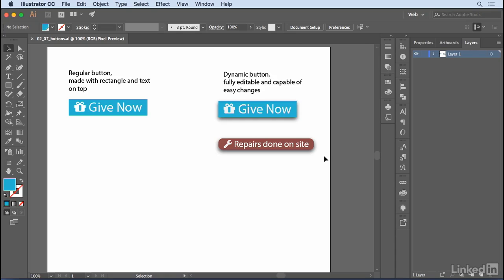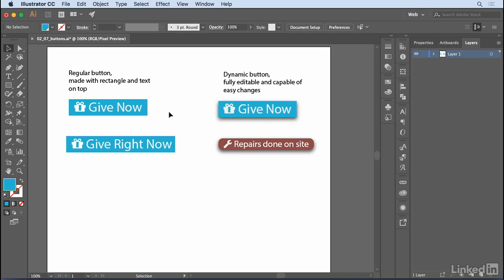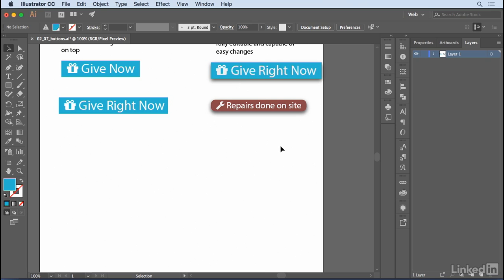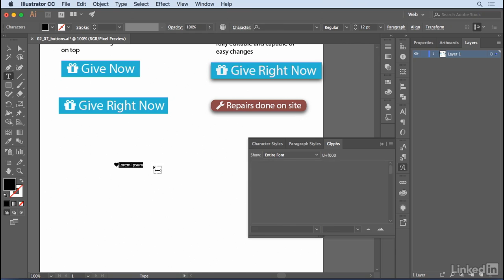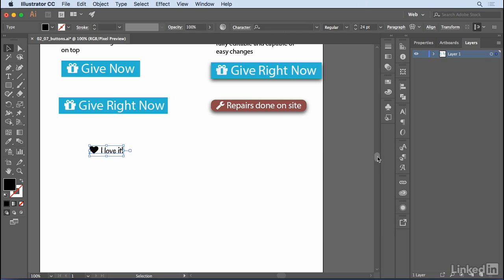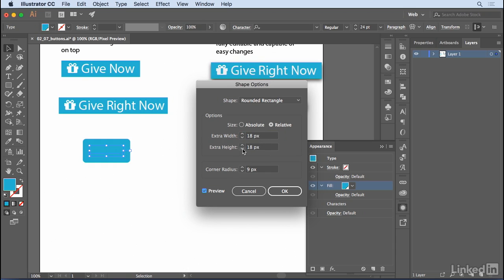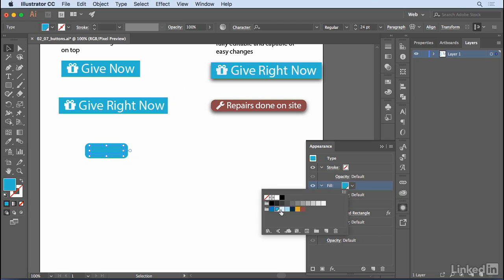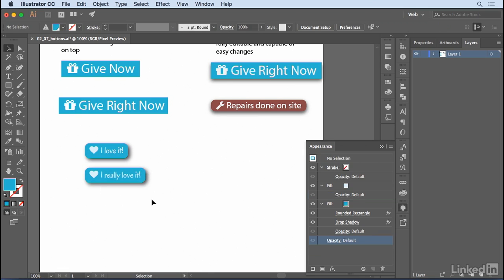Dynamic buttons Illustrator for Web Design